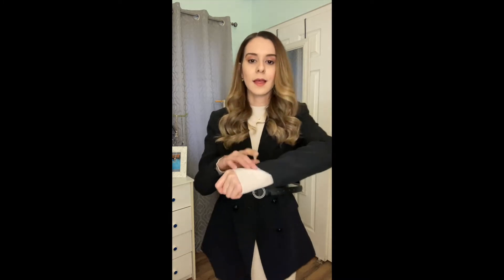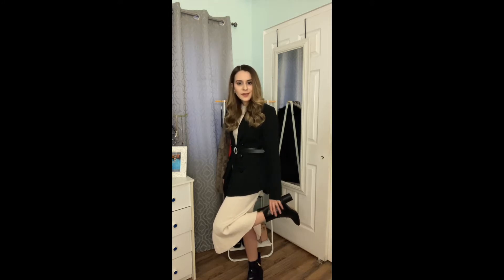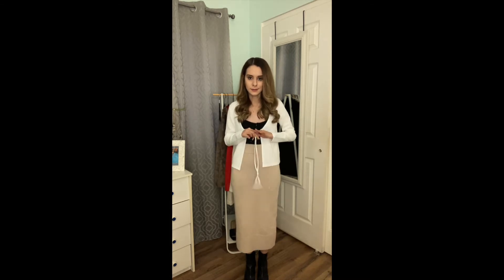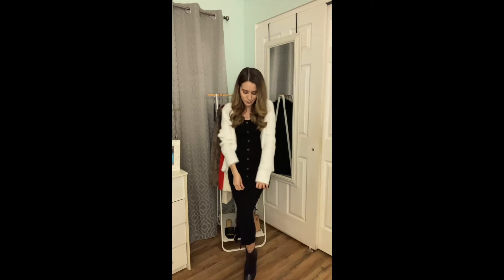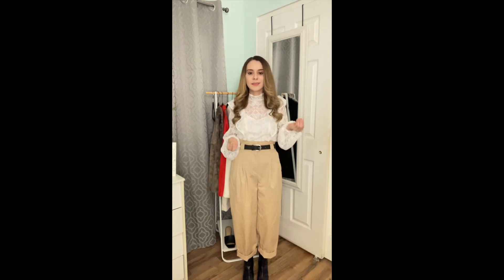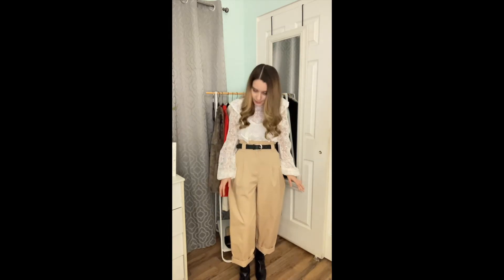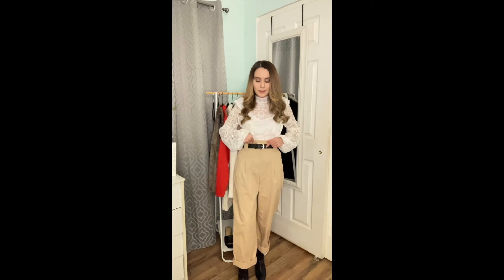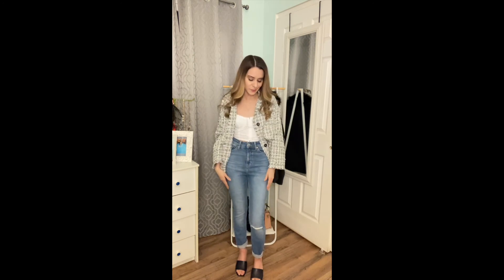Spring Try on Clothing Haul!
Hello everyone!
I hope everyone is doing well! In this video I want to share with you guys some of my new favorite Spring outfits. Also how I styled them and a few tips to make them fit better.

 Let me know what types of videos you would like to see! :)